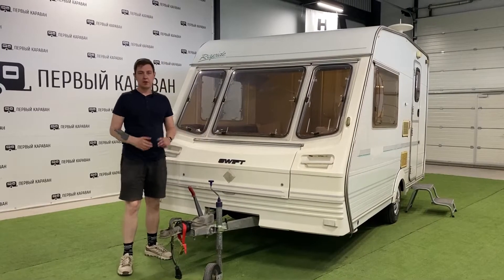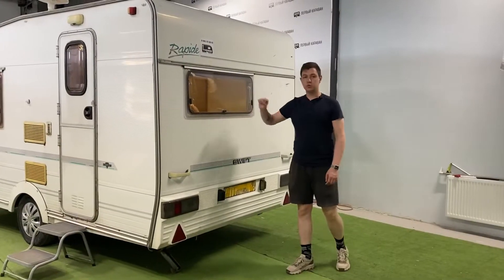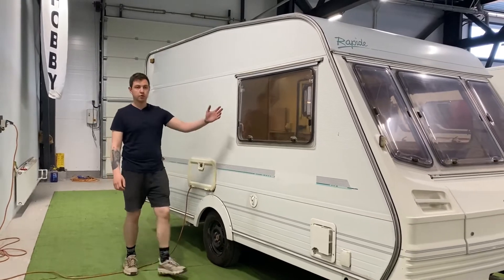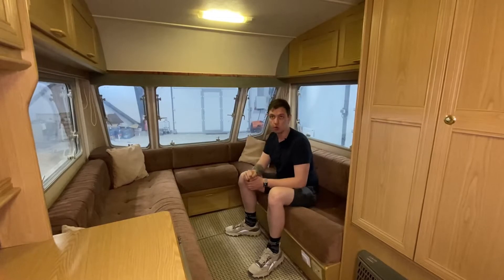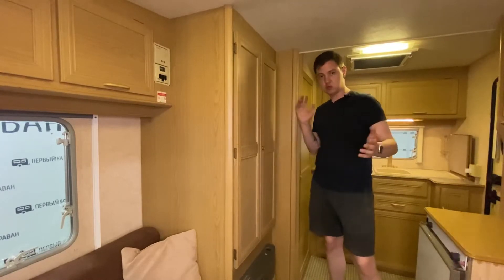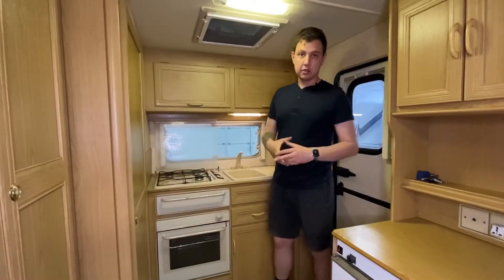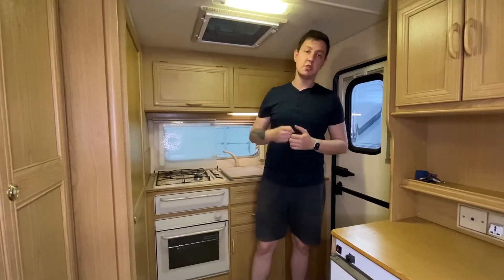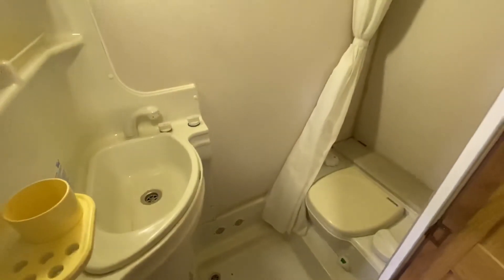Обзор английского автодома/кемпера/прицепа-дачи/дома на колесах Swift Rapide 380 1998 года выпуска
✅ Демонстрация каравана перед полным расчетом, отправка в дальние регионы

Цена - 589.000₽
Год выпуска: 1998 год
Страна: Англия
Максимальная масса: 750 кг
Количество спальных мест: 2-3
Тип санузла: раздельный
Растаможен (СБКТС, ПТС получены) | Без пробега по РФ

Краткое описание:
Компактный Swift Rapide 380 имеет всего одну зону отдыха — диван в передней части прицепа, который трансформируется в большую кровать и вмещает до 2-3 человек. В задней части прицепа находятся кухонный блок и совмещенный санузел. Так же преимуществом данного прицепа является уже установленный бак для чистой воды.

Преимущество данного автодома:
— система отопления Carver (газ)
— система подогрева воды (220в)
— кухонный блок: плита газовая, духовой шкаф, гриль, мойка (горячая /холодная вода).
— холодильник производитель Electrolux (газ/220в/12в)
— освещение 12/220
— штатное место для аккумулятора, запасное колесо, водяной насос
— бак для чистой воды

Размеры:
— снаружи (Д х Ш х В) – 5.30 м х 2.15 м х 2.65 м
— внутри (Д х Ш х В) – 3.86 м х 2.03 м х 1.95 м
— спальные места в передней части прицепа – 1.97 м х 1.82 м (кровать) или 1.82 м х 0.70 м (диваны)